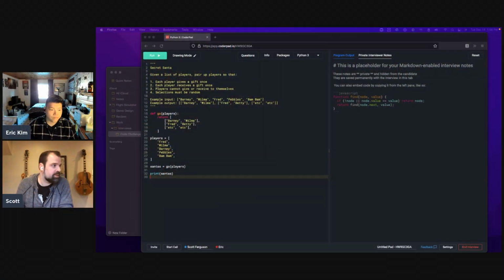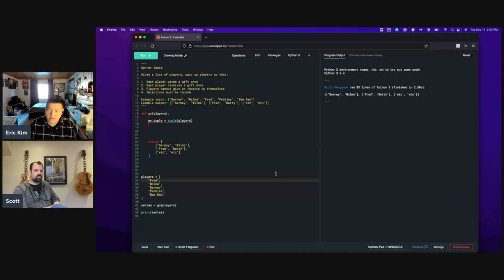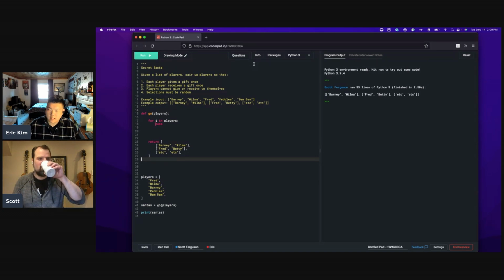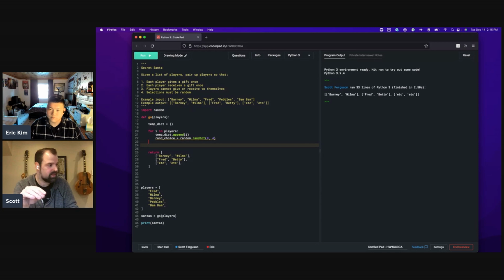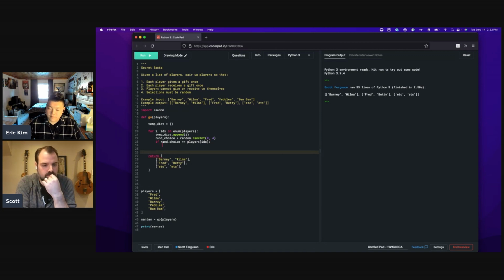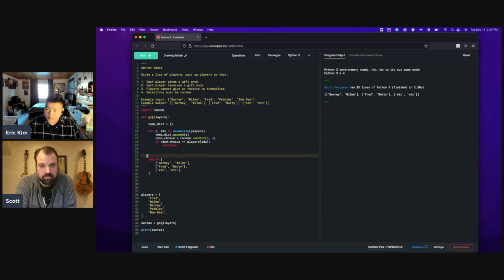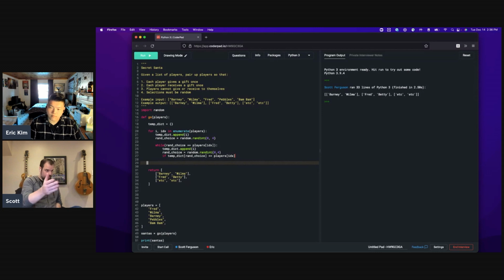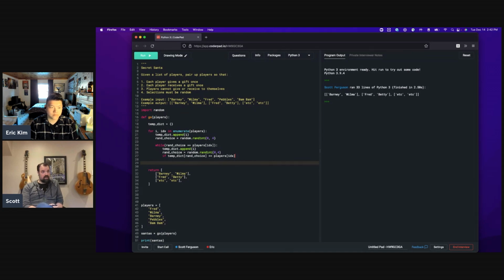Backend Mock Technical Interview in 2022 | Python and Algorithms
I brought on a VP of Engineering to do a mock interview with an aspiring backend web developer. Kudos to Eric for having the confidence to do this on a public podcast episode. Remember, all backend interviews can look a little different, but hopefully, this gives you some insight into what an entry-level backend interview can look and feel like in 2022.

Host and Guests:
Don Hansen (host):